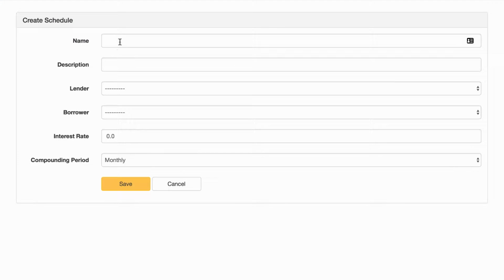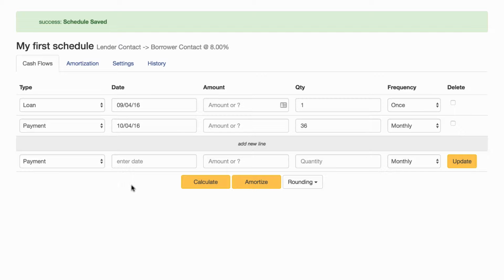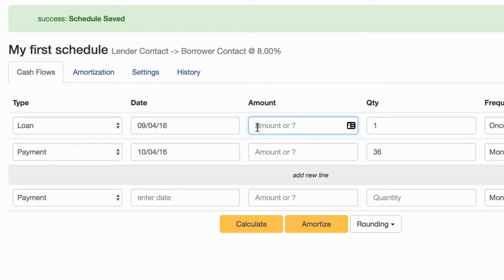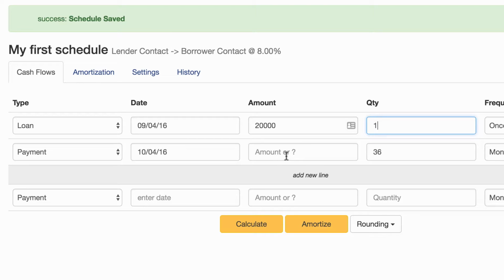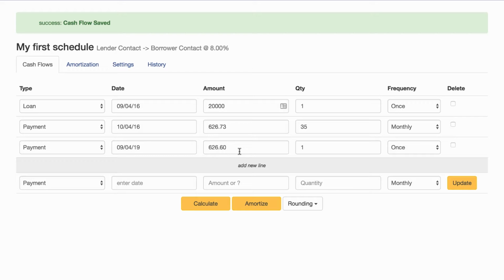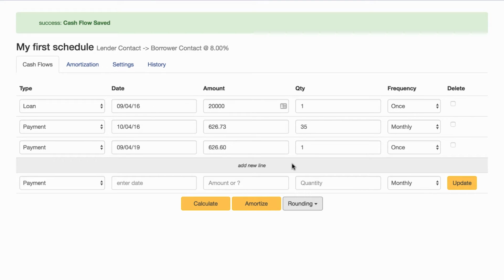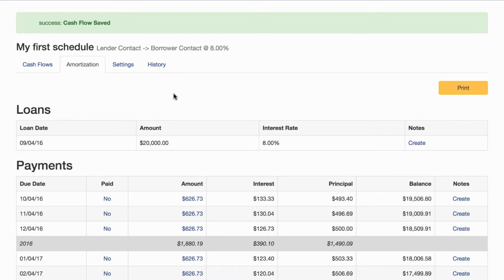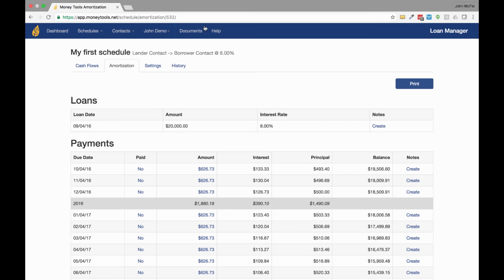2 Create a Schedule